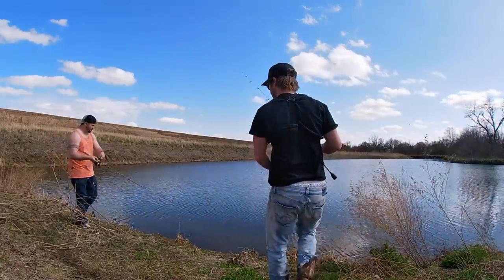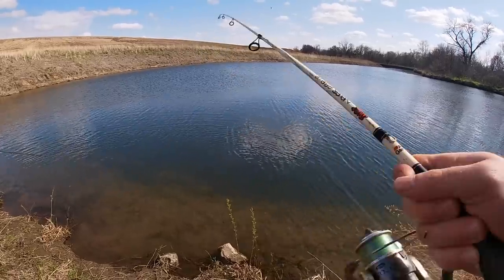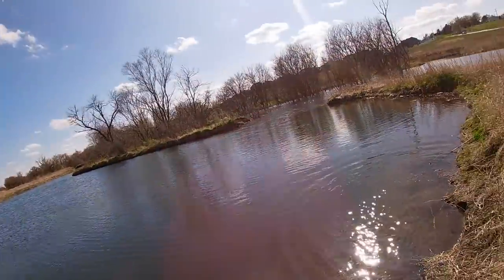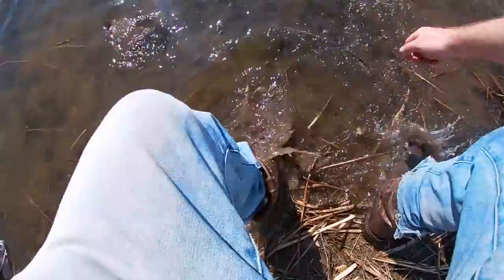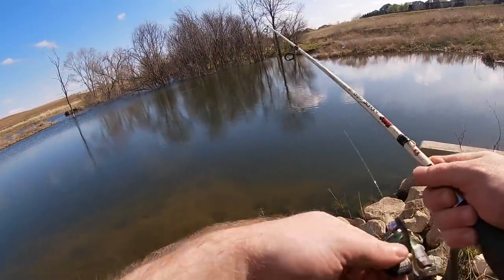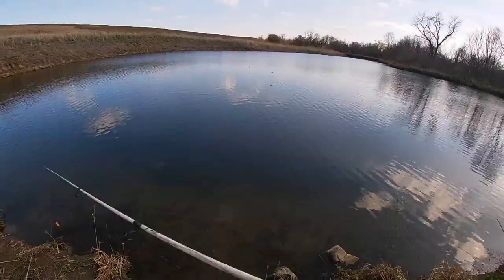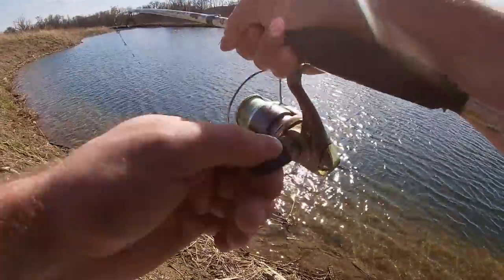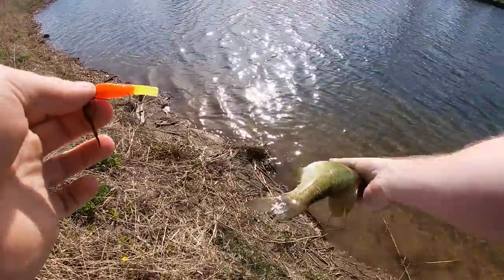This ROADSIDE Spillway PUDDLE was LOADED WITH FISH!!! (They’re TRAPPED!!)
Spillway fishing a hidden backwater pool LOADED with AGRESSIVE FISH!!